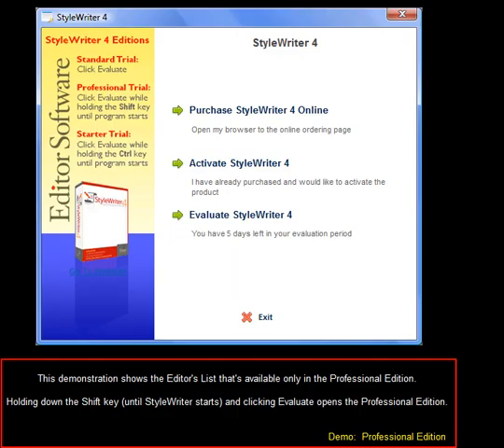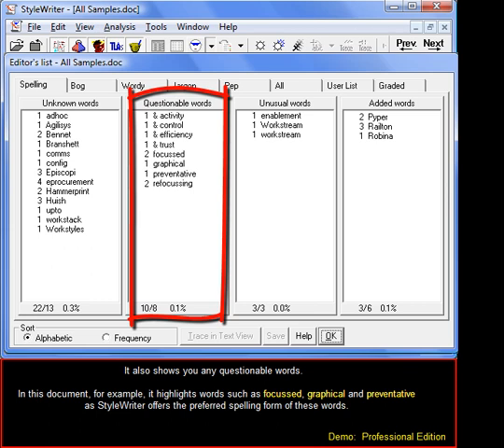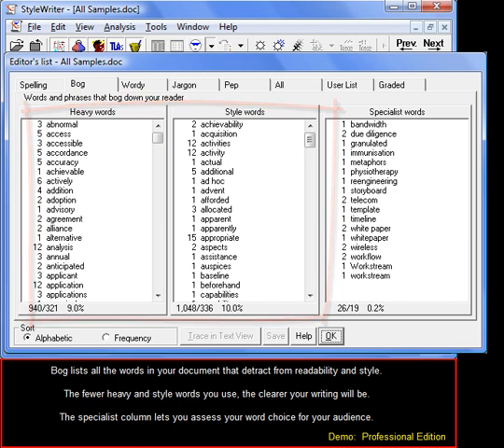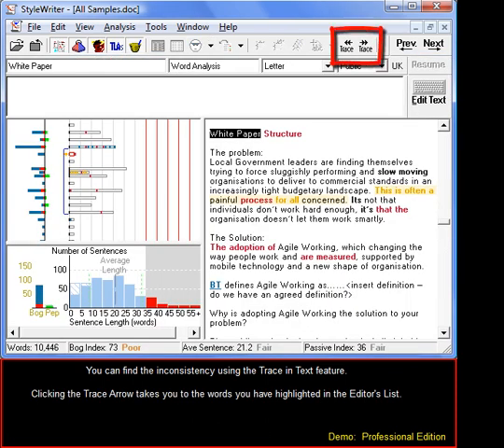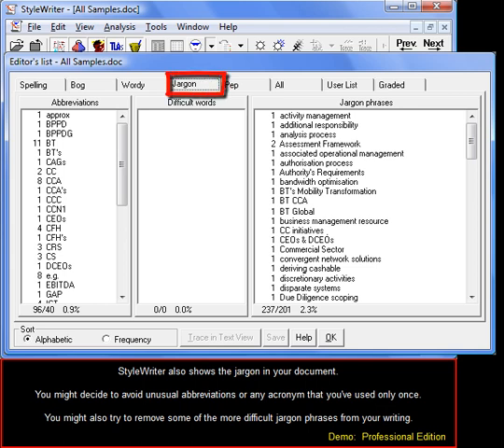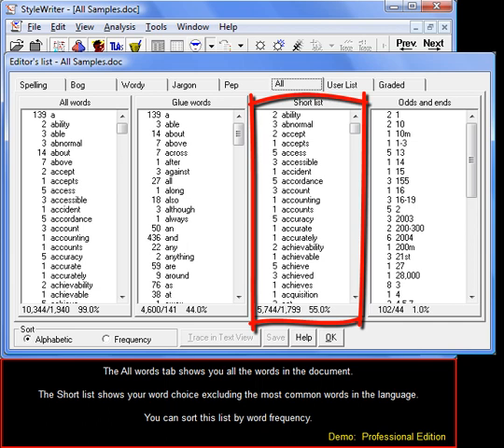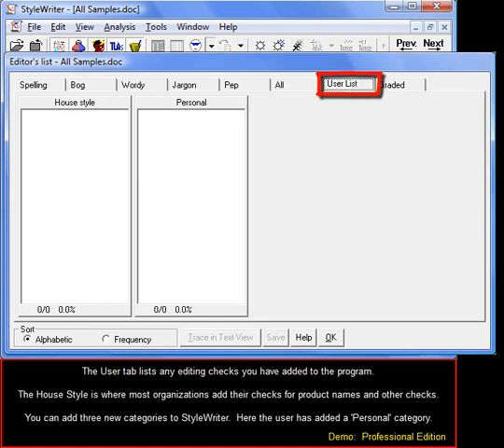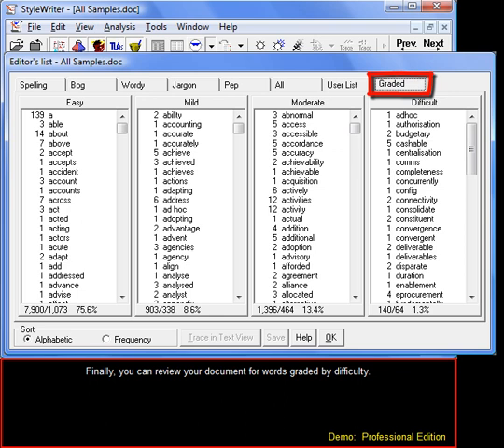StyleWriter 4 plain English Editor - Professional Edition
Popular with journalists and other professional writers, the Professional edition adds the unique Editor's List to StyleWriter.
The Editor's List reviews your word choice helping you gain greater insights into your writing style.
The Editor's List lets you sort word lists alphabetically or by frequency, save word lists for research and analysis and find words in the word lists in your document.